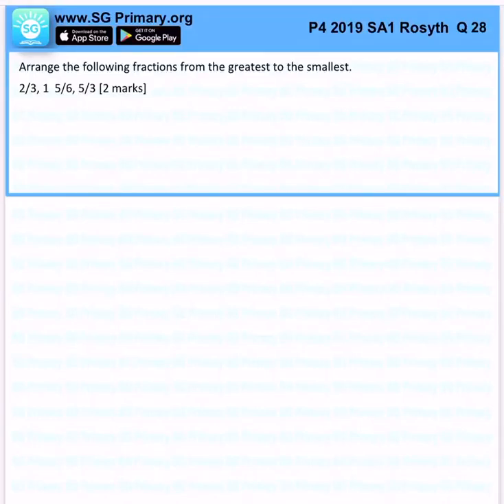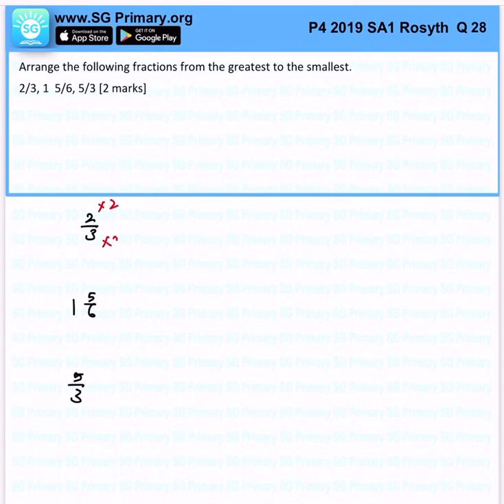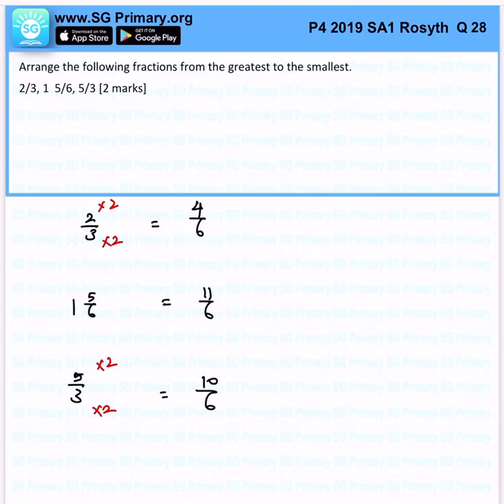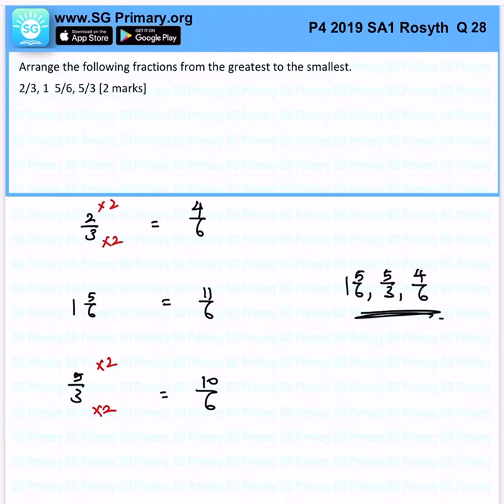Primary 4 Math 2019 Rosyth SA1 Q28